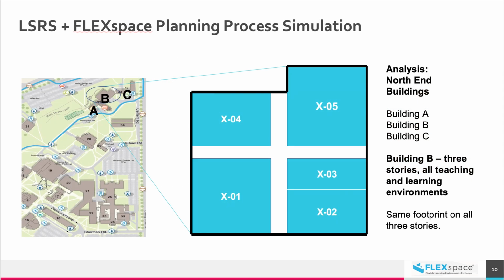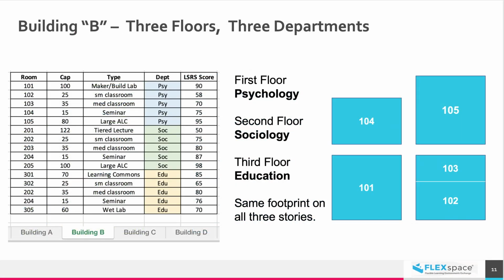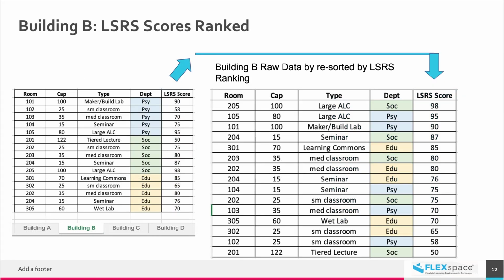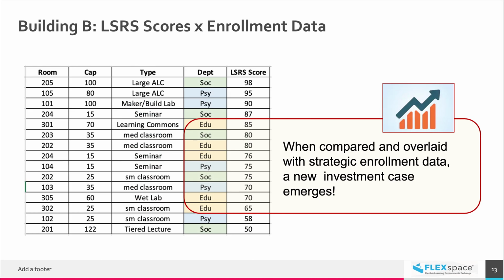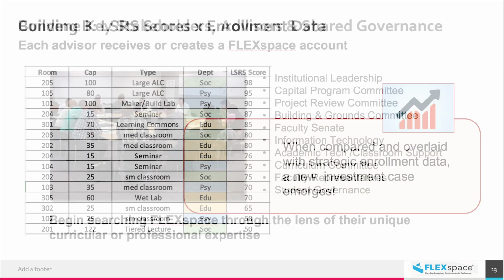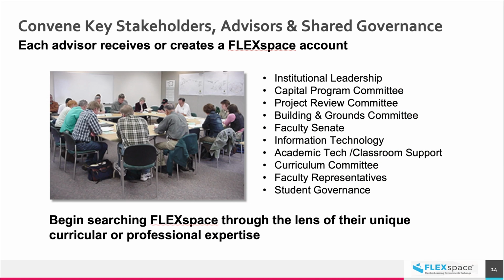FLEXspace Strategic Planning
See how to use the Flexible Learning Environments eXchange (FLEXspace.org) with the Learning Space Rating System to align AV/IT Integrators, Facilities, Administrators, Faculty, Designers and others for data-driven campus learning space planning.